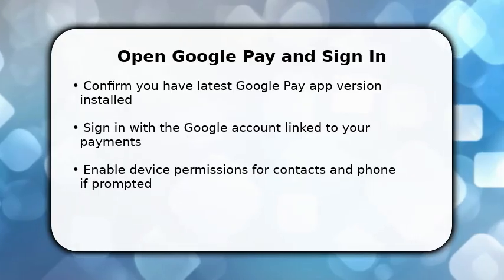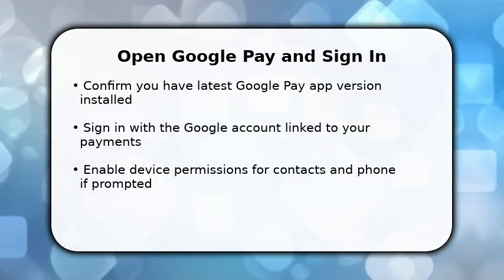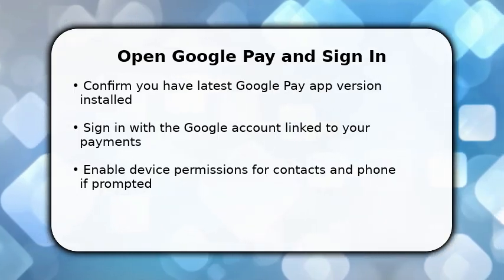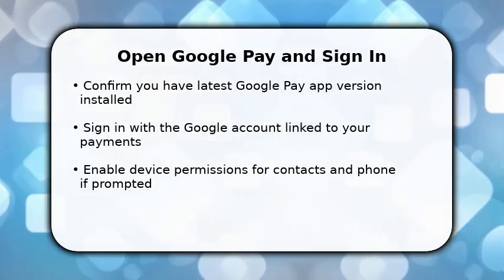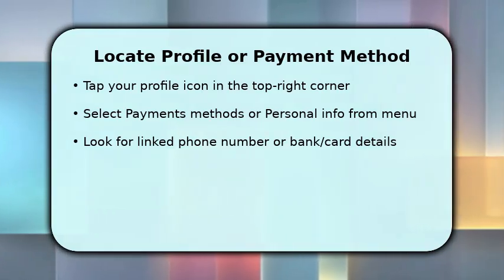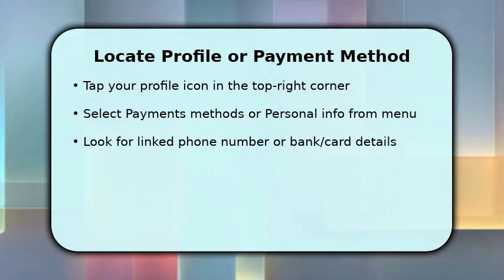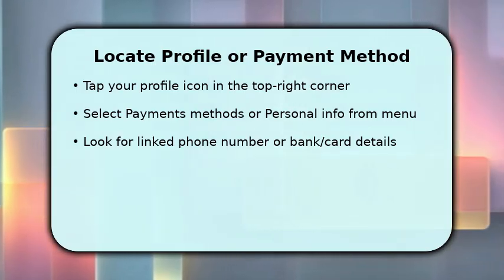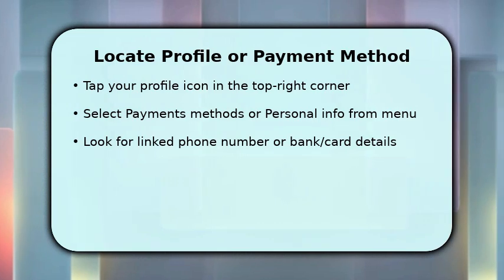How to Find Number in Google Pay - Step by Step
Discover the ease of locating a saved number in Google Pay through our comprehensive guide. Step by step, learn how to quickly access your stored payment details for convenience and efficiency.